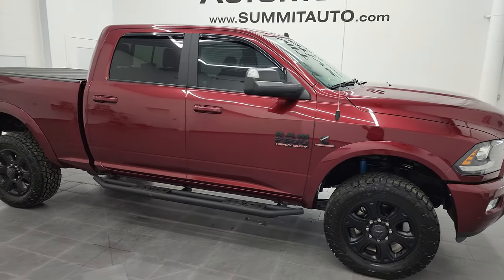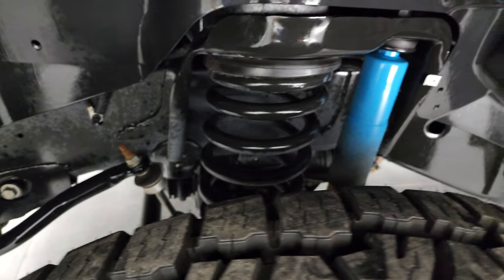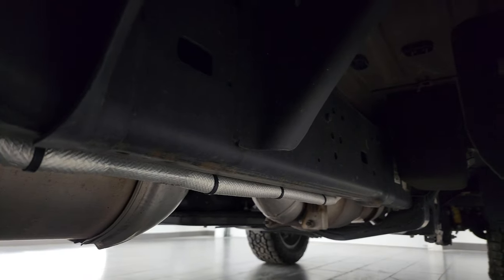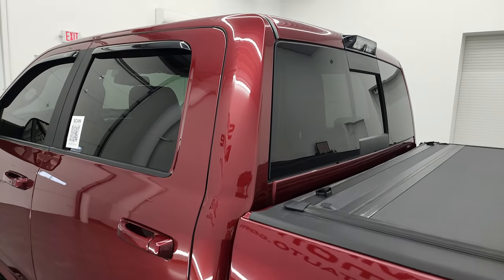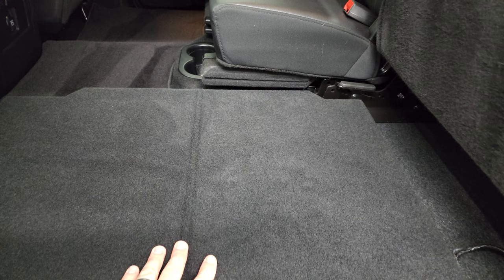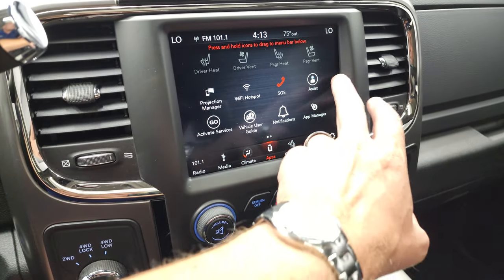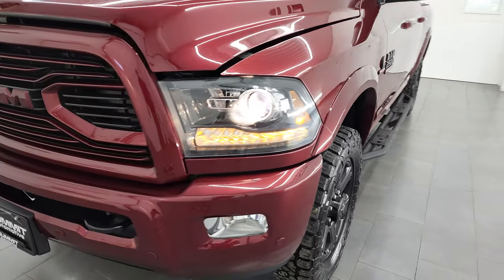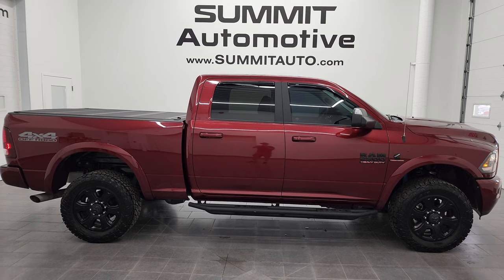2018 RAM 2500 LARAMIE SPORT CUMMINS DIESEL DELMONICO RED 4K WALKAROUND 13173Z SOLD!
This 2018 RAM 2500 LARAMIE SPORT CUMMINS DIESEL IN DELMONICO RED FOR SALE IN FOND DU LAC OSHKOSH WISCONSIN 54935 is the vehicle we did walk around review of today.

Thank you for checking out this video of this 2018 RAM 2500 LARAMIE SPORT CUMMINS DIESEL IN DELMONICO RED FOR SALE IN FOND DU LAC OSHKOSH WISCONSIN 54935

STOCK: 13173Z
PRICE: $67,999
MILES: 21,104
MAKE: RAM
MODEL: 2500
VIN: 3C6UR5FL2JG366679
LOCATION: FOND DU LAC OSHKOSH WISCONSIN, 54937 TRUCKS ON 41

1 OWNER! CLEAN TITLE HISTORY! CLEAN CARFAX! 6.7 Liter Cummins Diesel, Full Four Door Crew Cab, Short Box 6 1/2 Foot Shortbox, Laramie Package, Sport Package, 6 Speed Automatic Transmission with Optional Manual Tap Shift, Turn Dial 4x4 Four Wheel Drive 4WD, 4X4 Offroad Suspension Package, Power Sunroof Moonroof Sun Roof Moon Roof, Reverse Backup Camera Rearview Camera, Cargo Camera Rear View Box Camera, Non Smoker, Dual Power Air Conditioned Ventilated and Heated Seats, Black Ebony Leather Seats, Bucket Seats, Memory Driver's Seat, 2nd Row Heated Seats, Bak-Flip Hard Fold Up Tonneau Cover, Full Towing Package with Receiver Trailer Hitch, Wiring and Transmission Cooler Tow Package, 5th Wheel And Gooseneck Hitch Prep Package Fifth Wheel Goose Neck, Factory Brake Controller, Factory Exhaust Brake, Fold Up Tow Mirrors, Heat Power Mirrors, Power Fold in Power Mirrors with Built-in Directional Signals, Electronic Stability Control Traction Control ESC, Downhill Assist Control DAC, 3.42 Gears With Anti-Spin Differential, Open Country Toyo A/T LT285/60 R20 Tires, 20 Inch Rims Premium Wheels, Painted Alloy Rims Premium Wheels, Four Wheel Disc Brakes, Aftermarket Painted Stepbars, Spray-in Bedliner, Bedrail Covers, Fog Lights, LED Bed Lighting, Sonar with Front and Rear Bumper Sensors, Fender Flares, Vent Shades, AM / FM Radio Tuner, Sirius/XM Satellite Radio Capabilities Sirius / XM, Uconnect (R) 8.4 AM/FM System 8.4 Inch Touchscreen with AM/FM, 7-Inch Multi-View Display, Alpine Premium Audio Sound System, SOS / Assist System, U Connect Hands Free Bluetooth Hands-Free Phone System Blue Tooth, Android Auto Compatible, Apple Car Play Compatible, Auxiliary MP3 Jack Portable Audio Connection, Factory Subwoofer, USB Jack Portable Audio Connection, Enter-N-Go System Keyless Entry System, Keyless Entry with Factory Remote Start, Push Button Start, Power Sliding Rear Window Rear Window Defroster, Adjustable Height Seatbelts, Driver and Passenger Front Air Bags, L.A.T.C.H. Child Safety System, Side Curtain Air Bags SRS Safety Restraint System, Heated Steering Wheel Multi-Function Steering Wheel Controls, Homelink System with Three Programmable Buttons for Garage Doors, Lighting Systems & Security Systems, Compass, Outside Temperature Display and Mileage Display, Dual Multi-Zone Climate Control , Factory Floormats, Loadfloor Boot Tray, Storage Compartment Under Rear Seats, Air Conditioning AC, Cruise Control, Power Locks, Power Windows, Tilt Steering Wheel, Automatic Headlights Autolamp, 115V / 150W Auxiliary Power Outlet, 5 Year / 100,000 Mile Remaining Powertrain Factory Warranty, Whichever Comes First, Delmonico Red Pearlcoat, ONE OWNER! CLEAN AUTOCHECK! Very very clean inside and out! This is one of the sharpest 2018 Ram 2500 crewcab shortbox 3/4 ton diesel trucks on our lot! Make your move before this super clean 4wd is gone!

STOCK: 13173Z
PRICE: $67,999
MILES: 21,104
MAKE: RAM
MODEL: 2500
VIN: 3C6UR5FL2JG366679